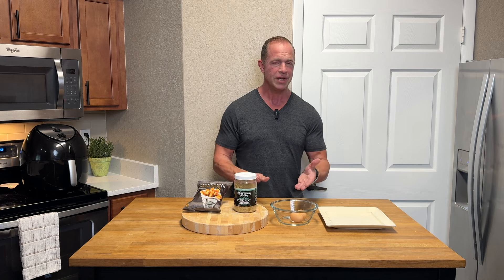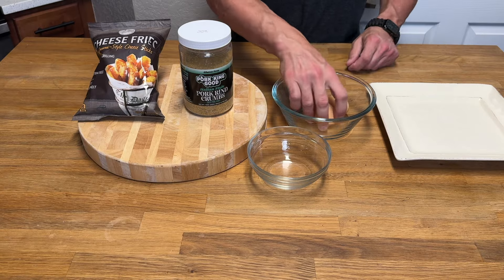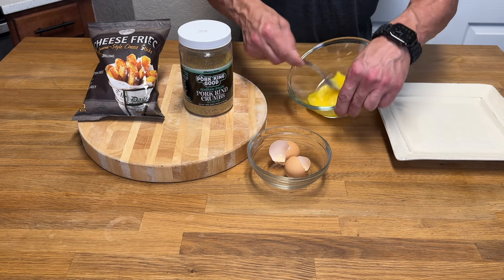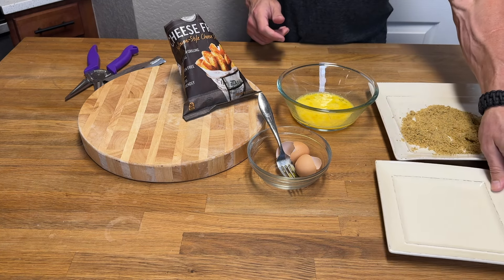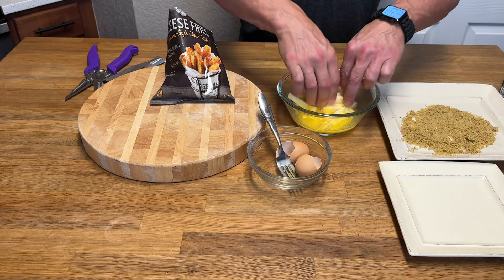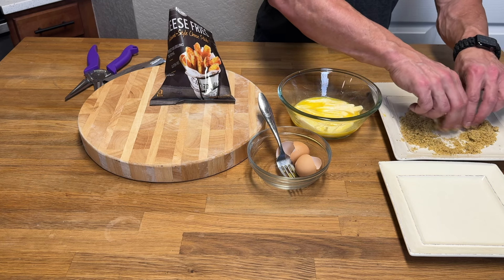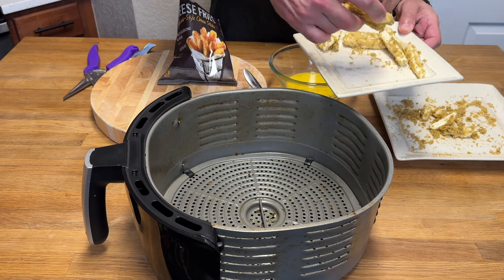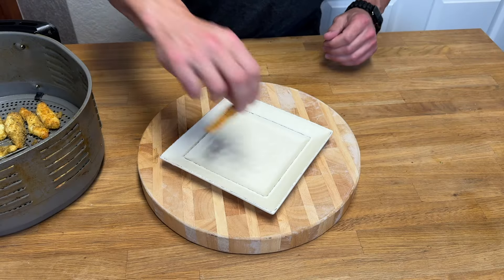Keto Low-Carb Cheese Sticks!!!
The "Easiest and Healthiest" cheese sticks/fries you will ever make in just minutes!